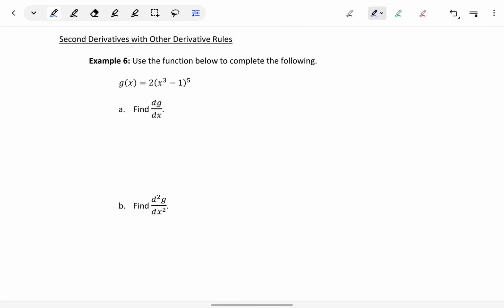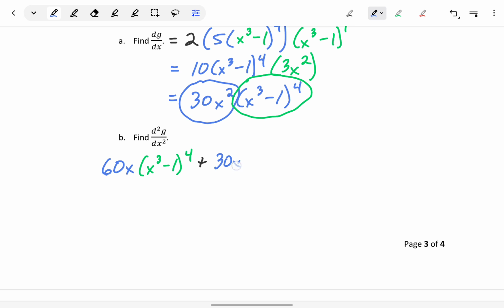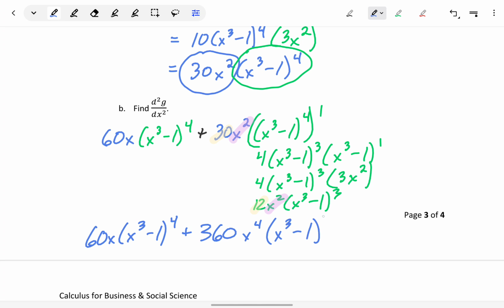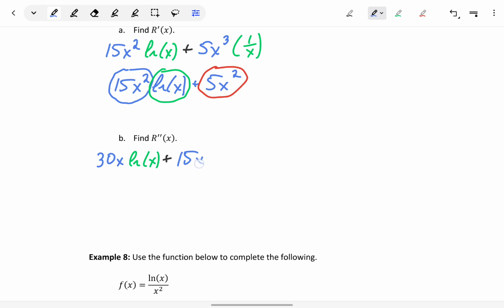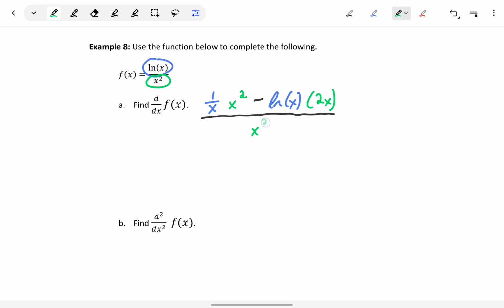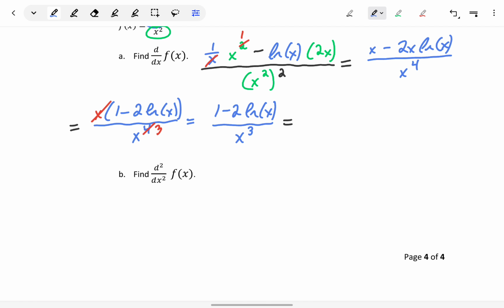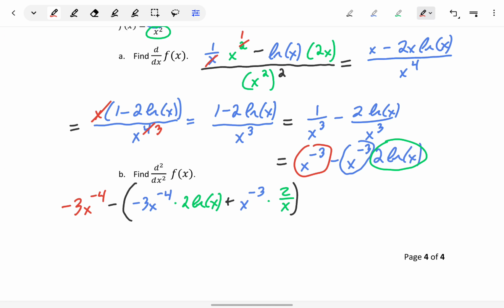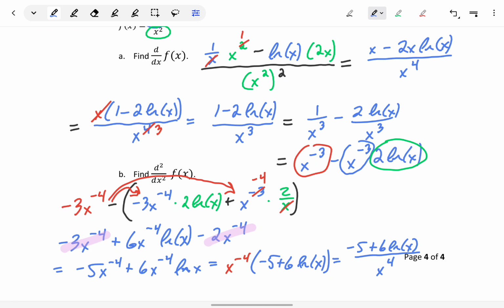Second Derivatives with Other Derivative Rules